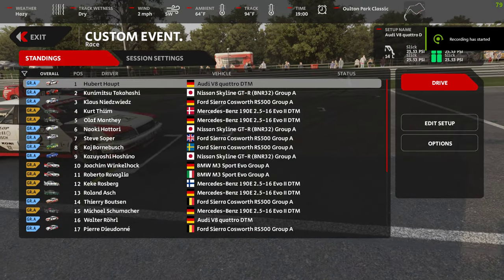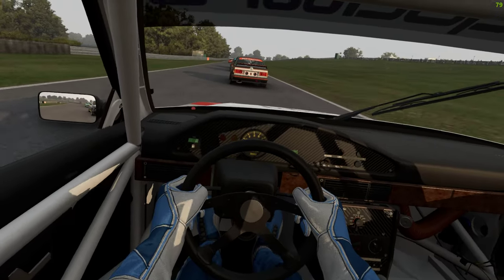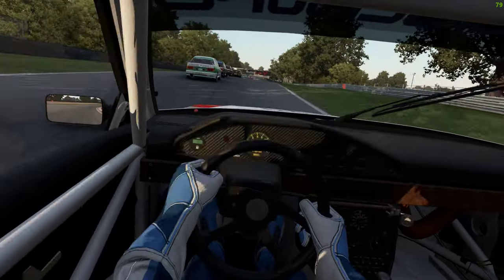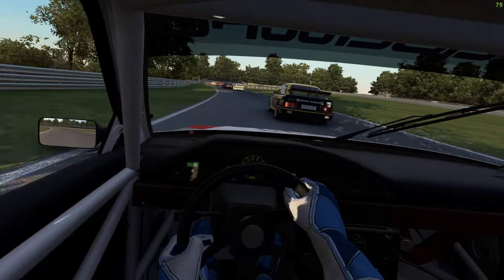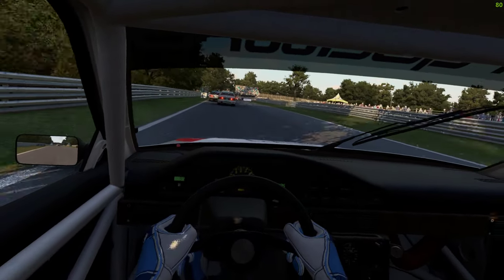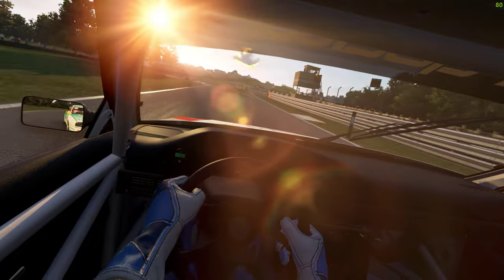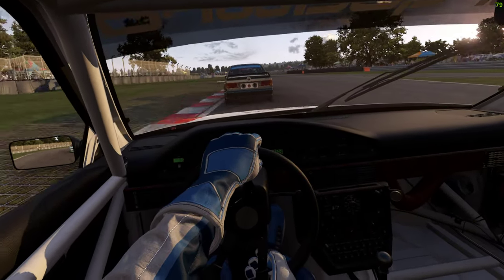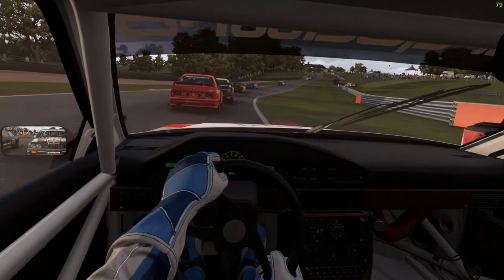AMS 2 An Official DTM Audi due from Reiza and 1.6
Some Audi V8 4WD DTM action from oulton park classic courtesey of Fred.